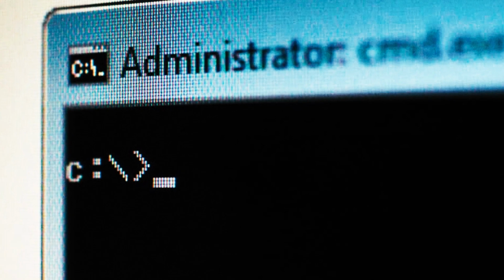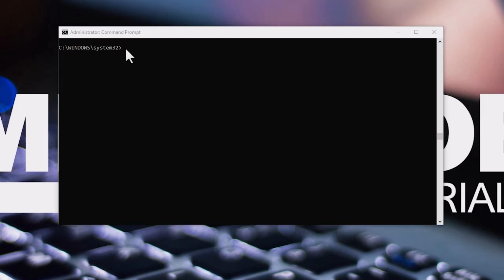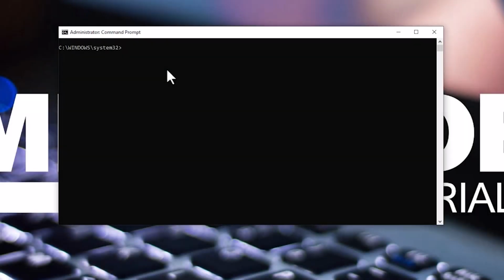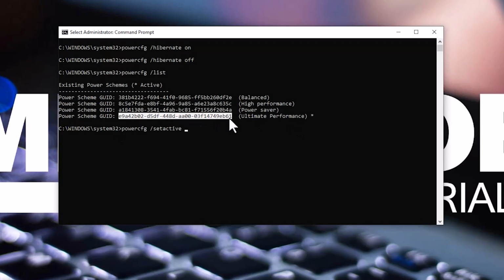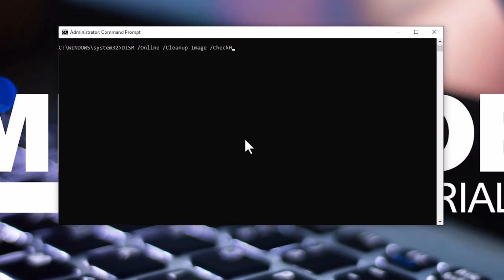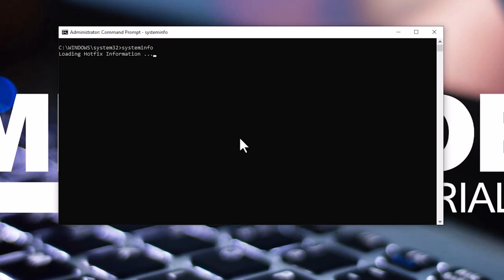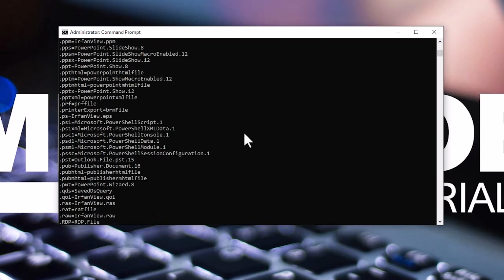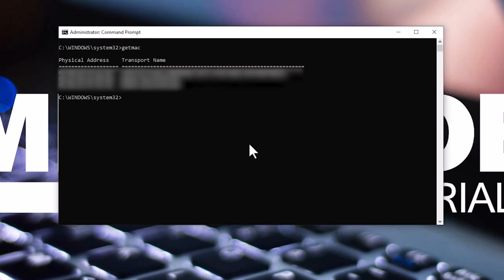15 Command Prompt (CMD) Commands in Windows 10 You Should Know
In this video, we'll explore 15 essential CMD commands that every Windows 10 user should be familiar with. From basic file navigation to advanced system management, these commands will boost your productivity and help you gain more control over your Windows 10 experience. Whether you're a beginner or a seasoned user, you're sure to learn something new. Don't let the command line intimidate you - join me and start harnessing the full potential of your Windows 10 system today!